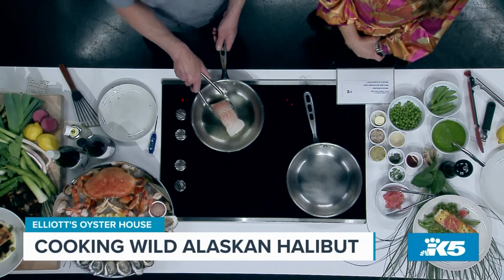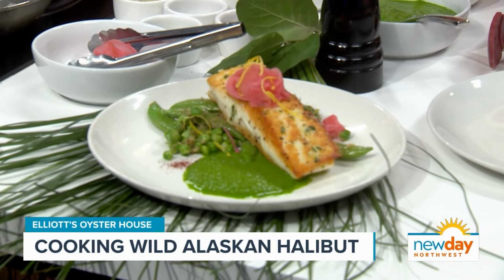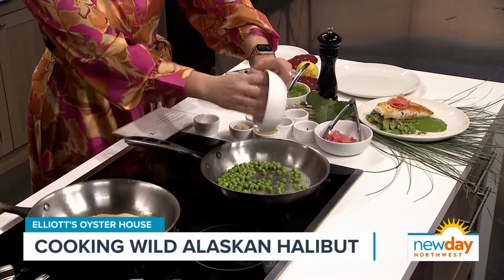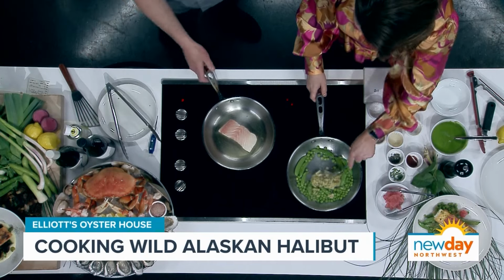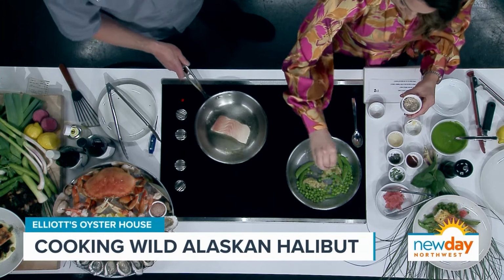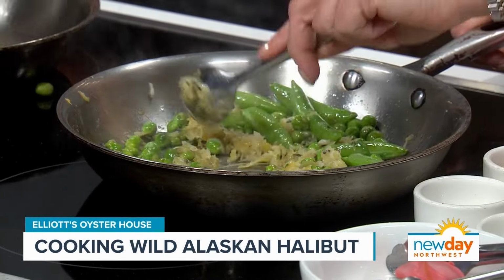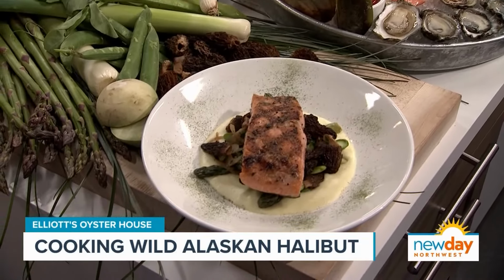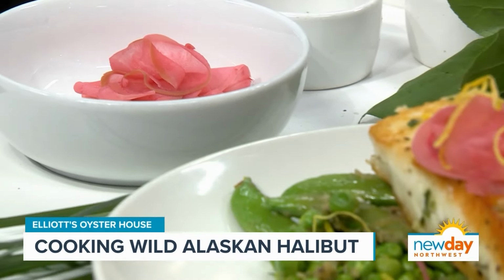Cooking wild Alaskan halibut with Elliott's Oyster House - New Day NW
Chef Robert Spaulding from Elliott's Oyster House shows Amity how to prepare their delicious halibut.